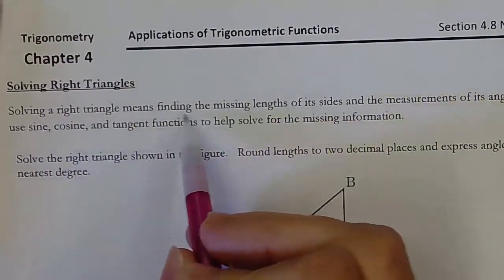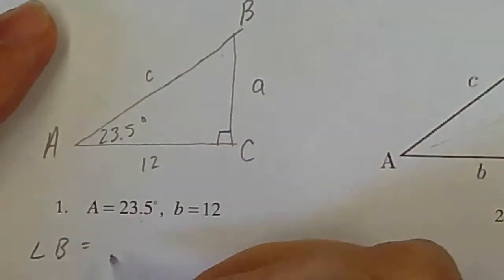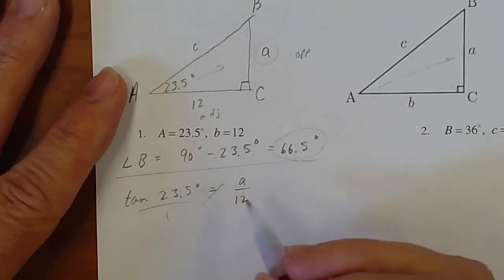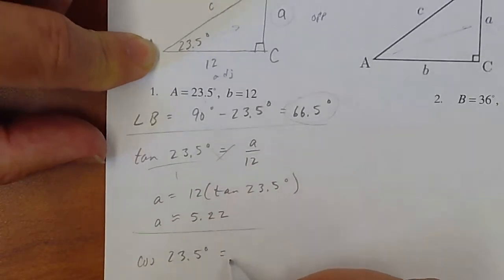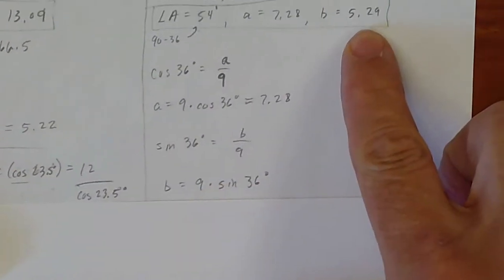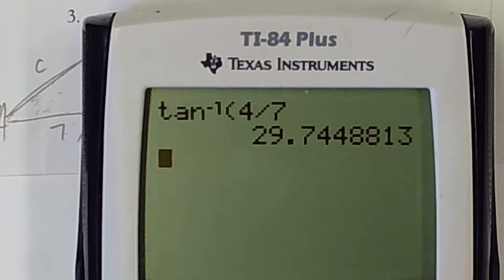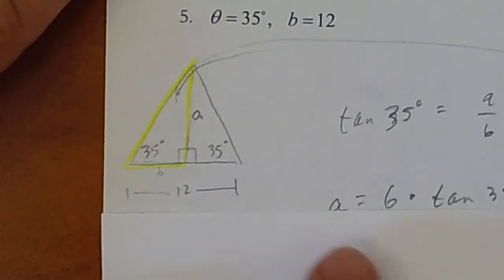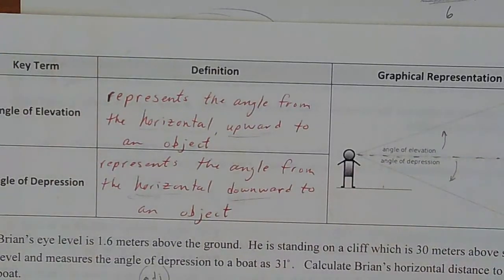Trig - Lesson 4.8